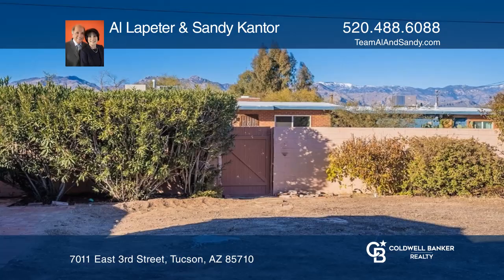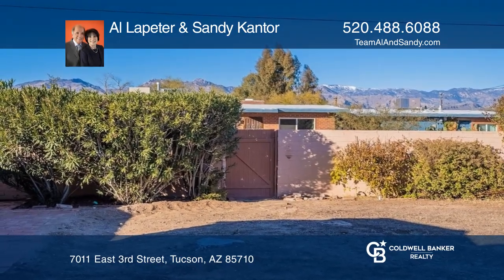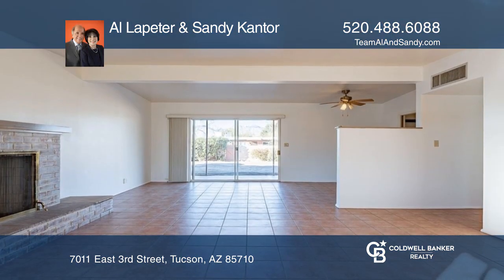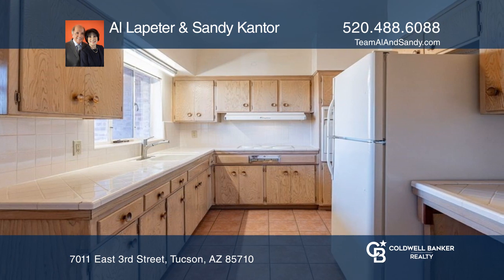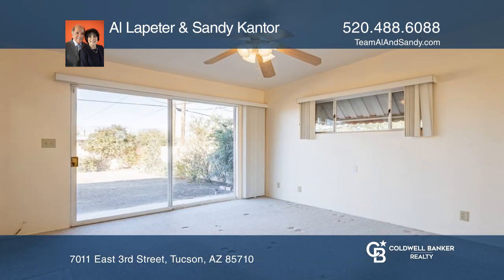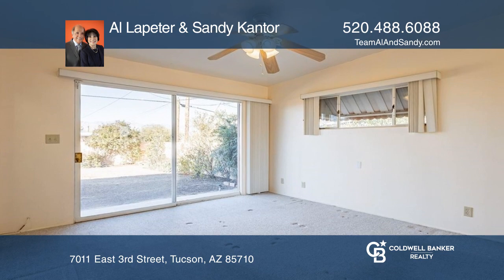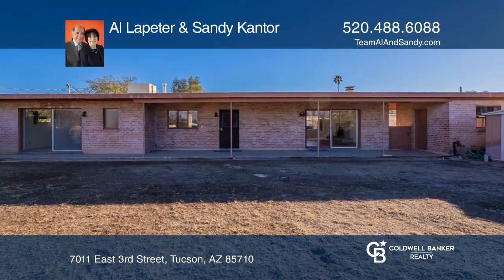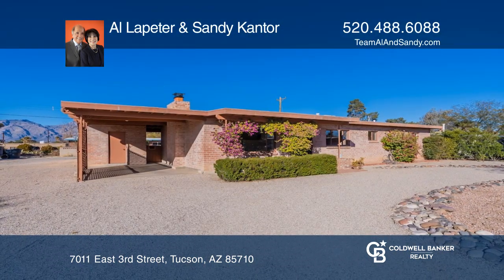7011 East 3rd Street Tucson, AZ | ColdwellBankerHomes.com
7011 East 3rd Street, Tucson, AZ

A delightfully updated Mid-Century charming red brick home with sweeping views of the gorgeous Catalina Mountains and Mount Lemmon is now available and spotlessly move-in ready. Lots of street appeal, with a circular drive and a front porch covered with bougainvillea. This home is a lovely slice of